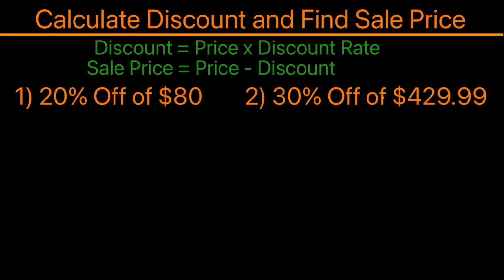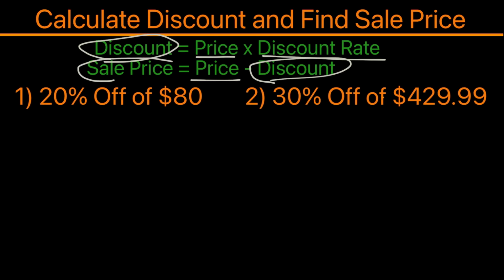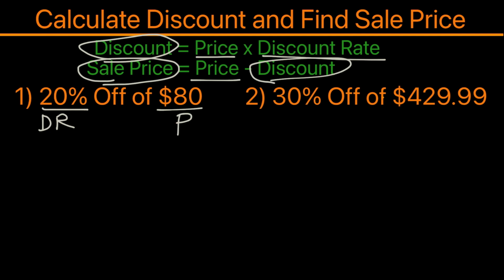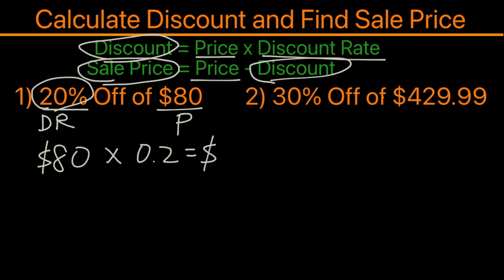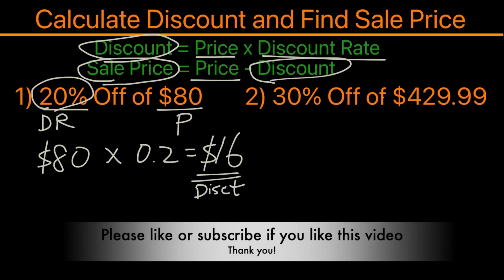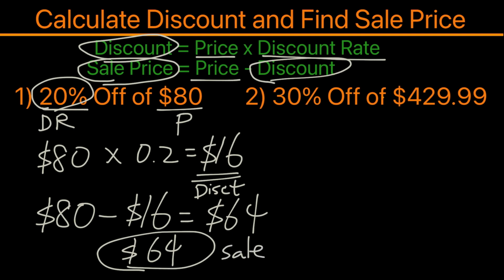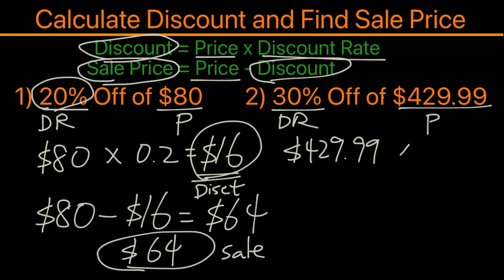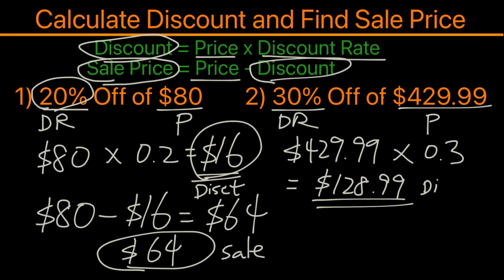How to Calculate a Discount and Sale Price (Step by Step)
Learn how to calculate discount and sale price with step-by-step instructions at Your 24-7 Math Tutor.  This video comes with two examples of calculating discount from discount rate, and then finding the final sale price at the end.